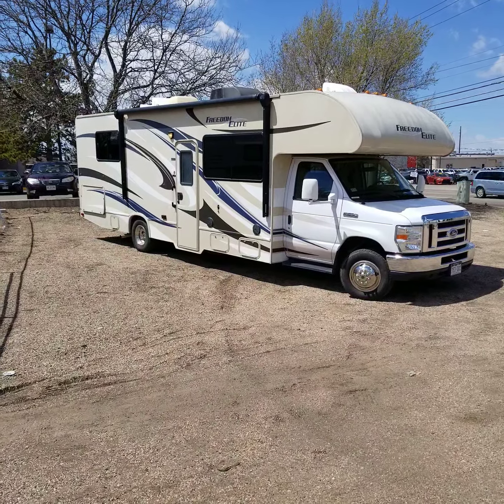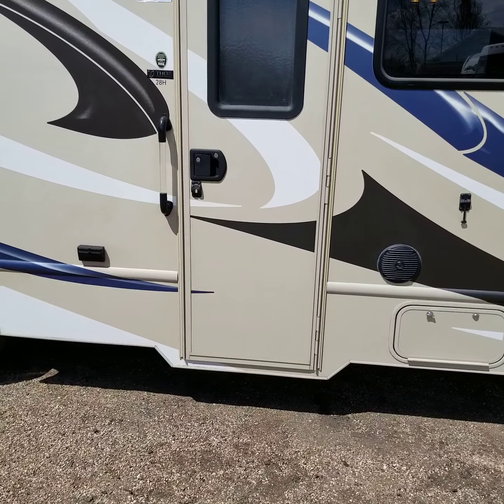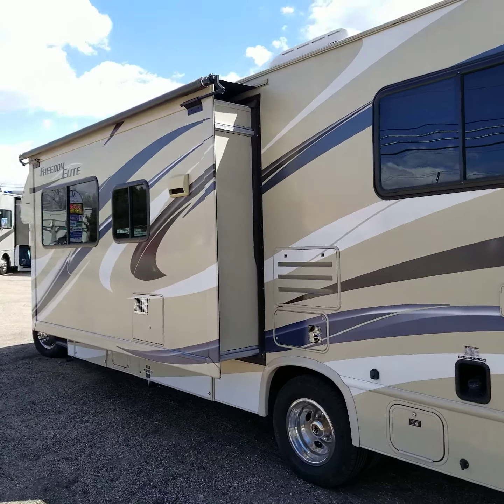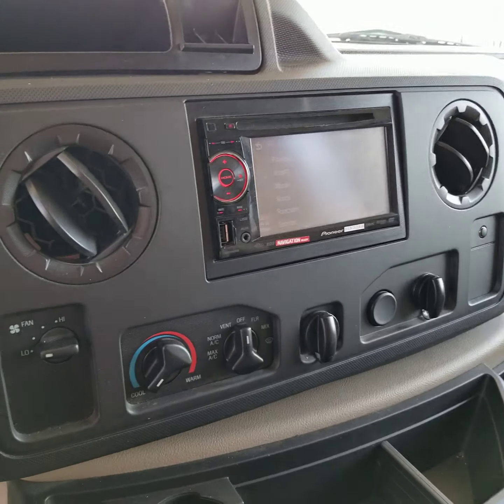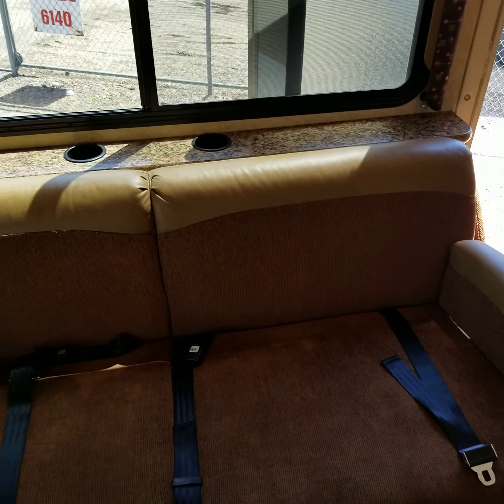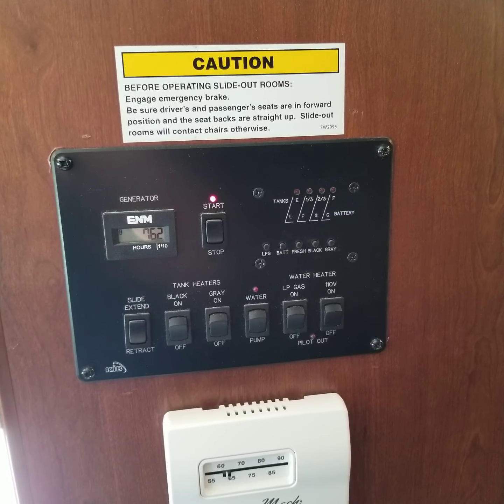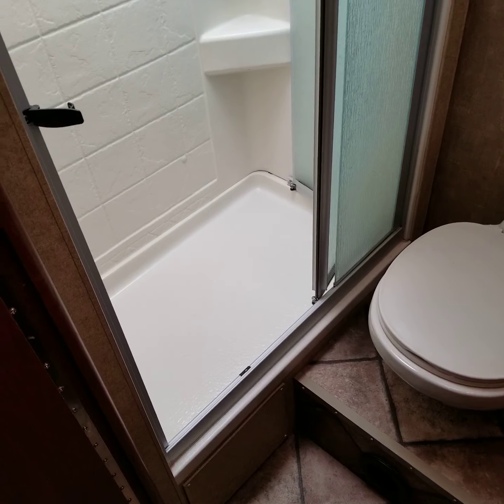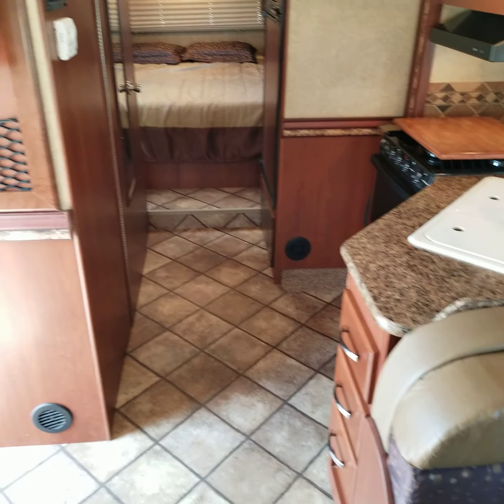2015 Thor Freedom Elite 28h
For sale: 2015 Thor Freedom Elite 28H
Lots of extra's
14,570 miles!
Very Clean!
Under 30ft
sleeps 8